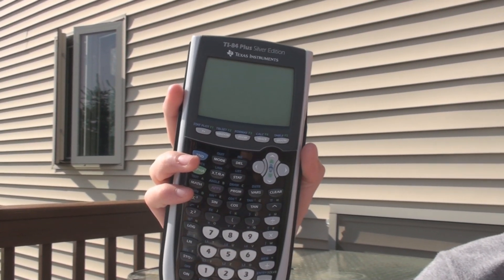Calculators and the ACT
Entry for video contest: The ACT Video Contest